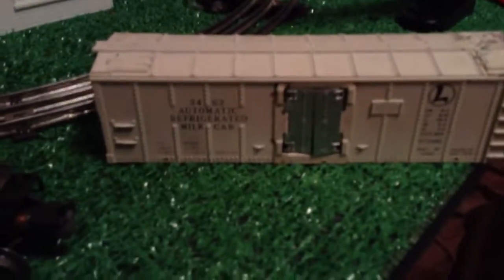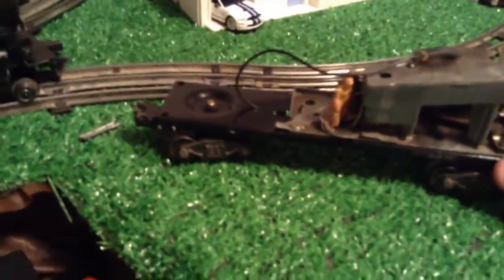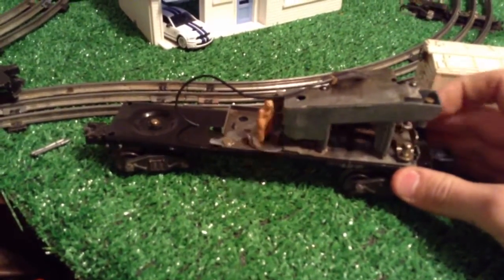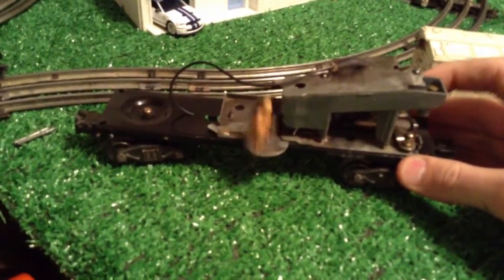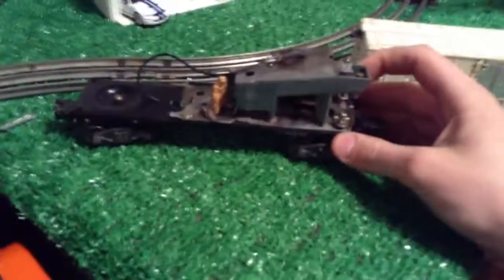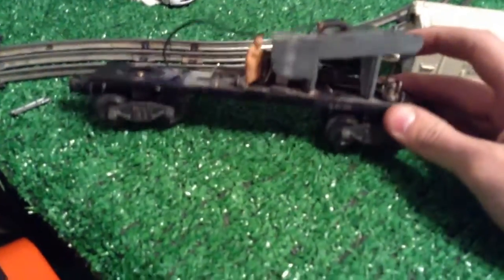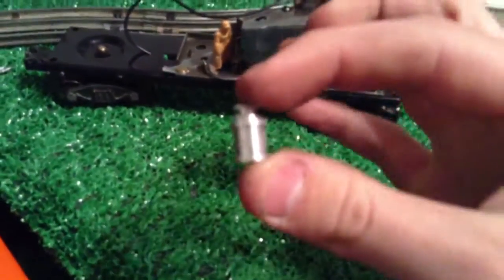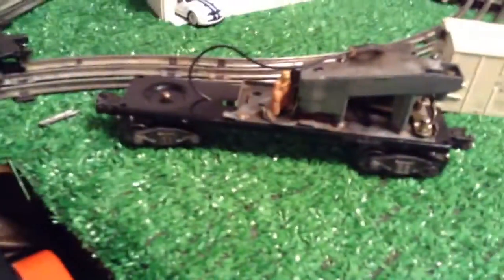Lionel 3462 milkman help!